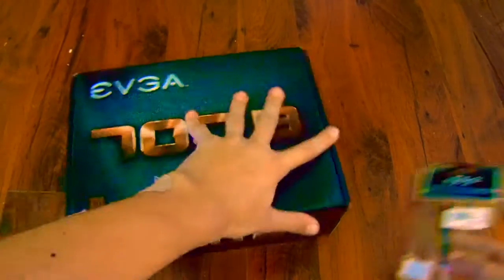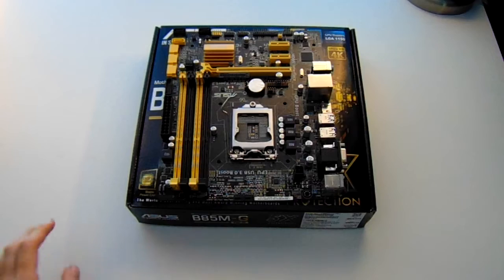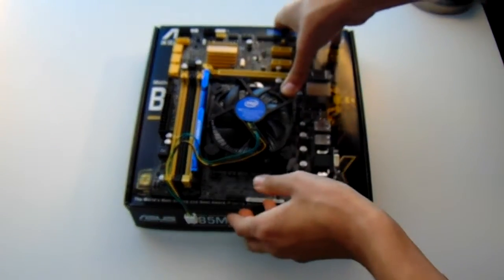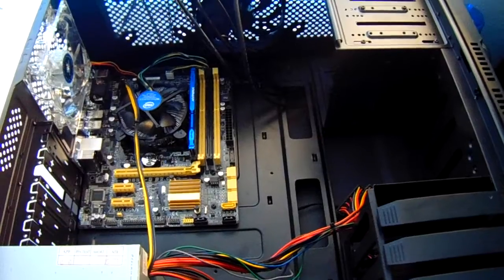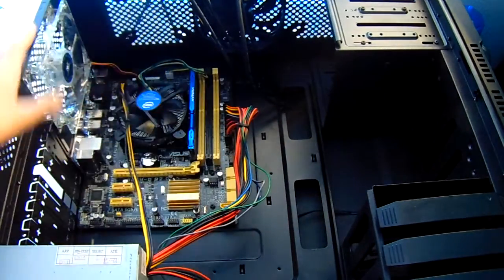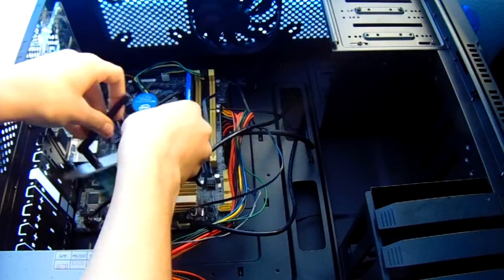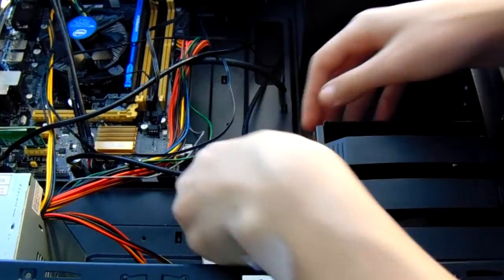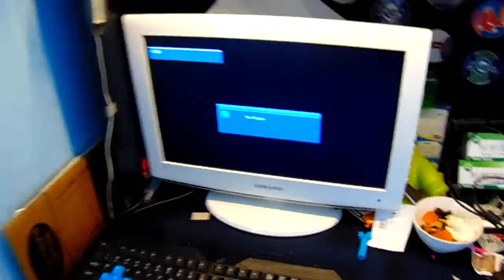How Not to build a pc (Pc fail edition)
Here I will show you my attempt to build a gaming pc, although i end up bending the pins on the motherboard therefore rendering it useless. I advise you not to do this as you might damage your motherboard.

In next weeks video i might try to fix this